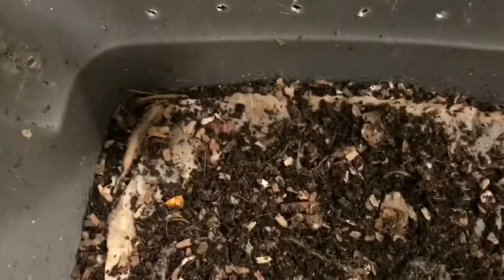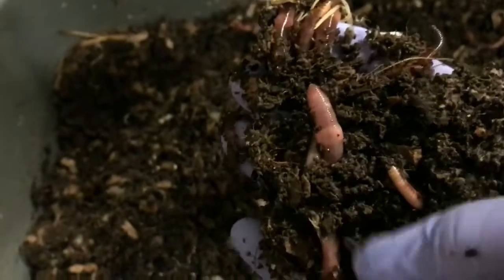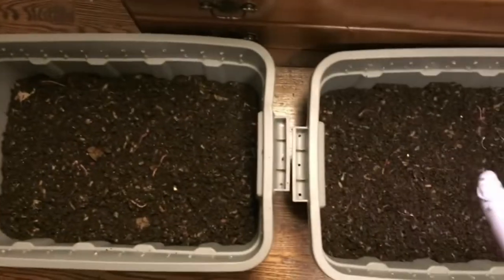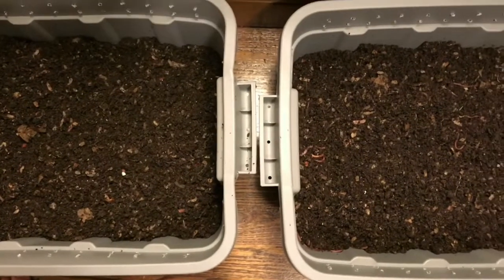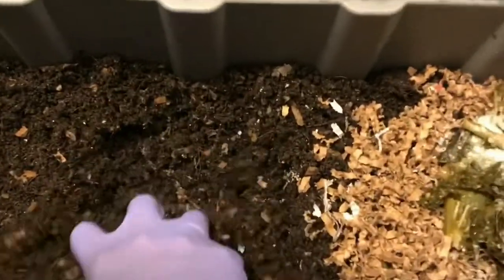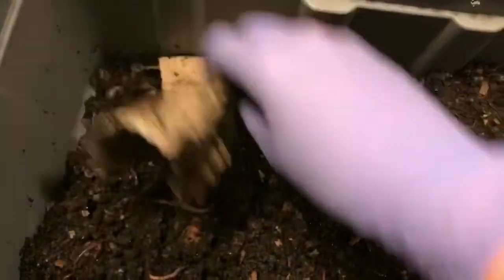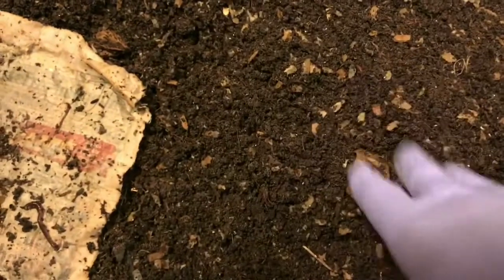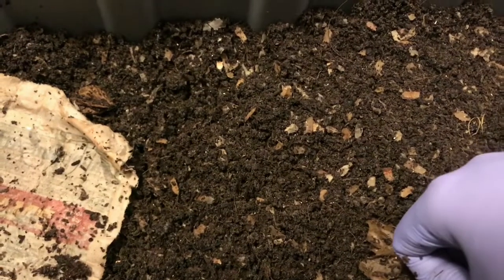The European Night Crawlers Get New Digs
Splitting my worm bins over the next few weeks to try and streamline my “worm room” so that I can actually walk in there without having to move things around 😂

Worms are doing well, I gave a nice big feeding and took some extra precautionary steps to try and avoid further bug breakouts in my worm systems.